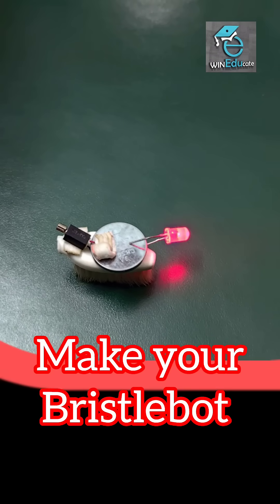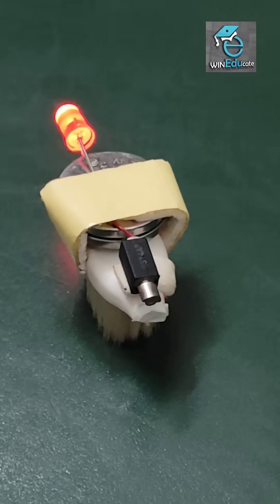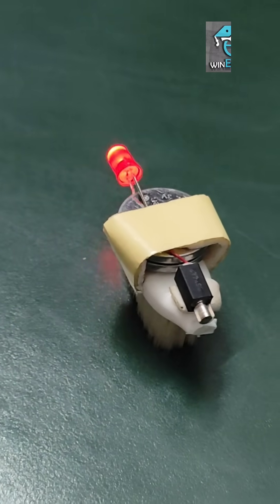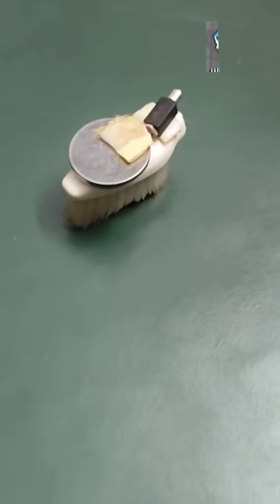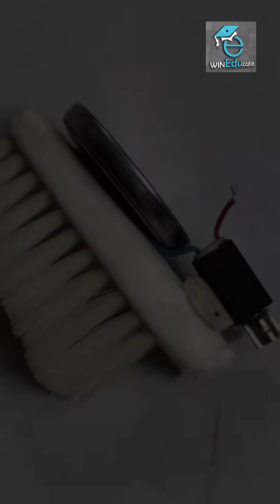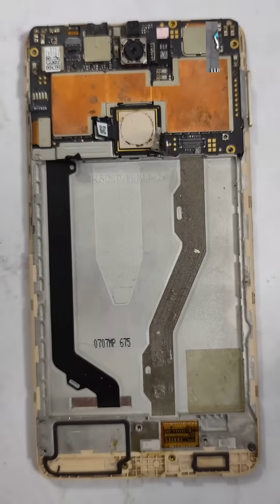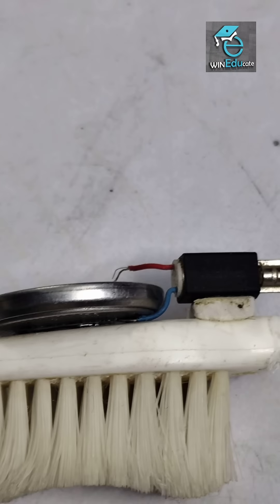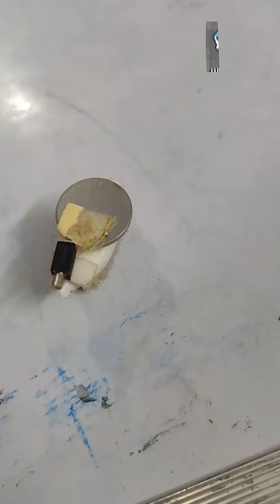Bristlebot : How to make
Steps to Build:

1. Cut the toothbrush head – Keep just the part with bristles.

2. Stick the vibration motor on top of the toothbrush head using double-sided tape or hot glue.

3. Connect wires:

Red wire to positive terminal of AA battery.
Blue wire to negative terminal.
Use tape to secure connections.

4. Mount the battery on top of the brush (centered for balance).

5. Turn it on by connecting wires — the bristlebot will vibrate and move!

Optional Add-ons:

Use a switch to turn it on/off easily.

Decorate with googly eyes or pipe cleaner antennas for fun.

Musician: jiglr